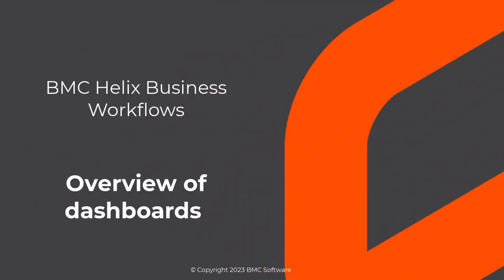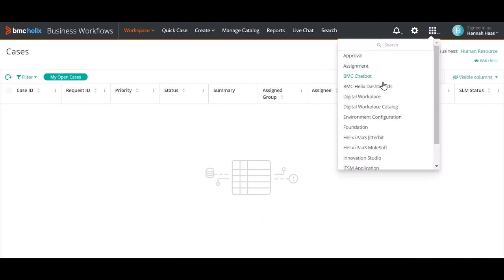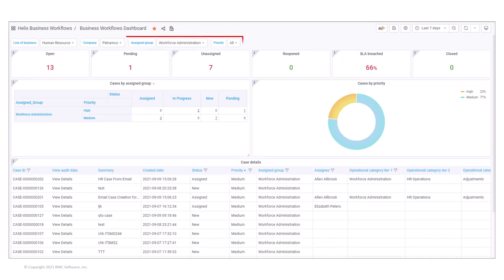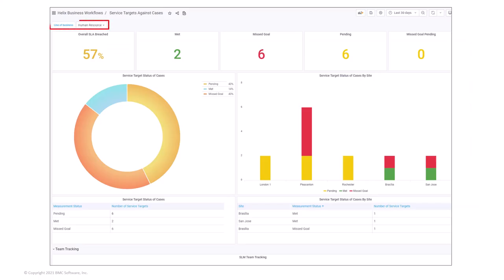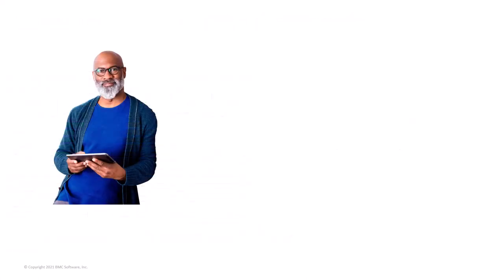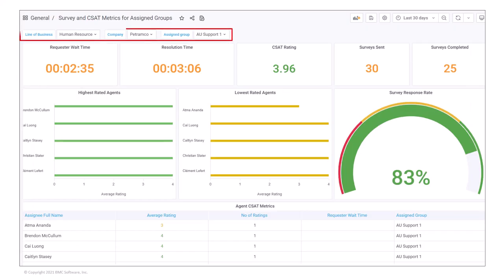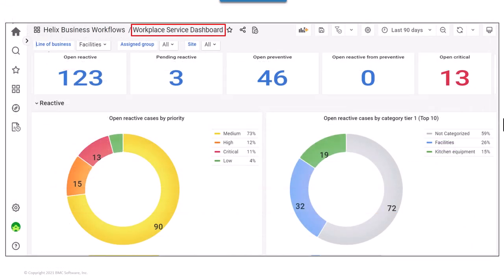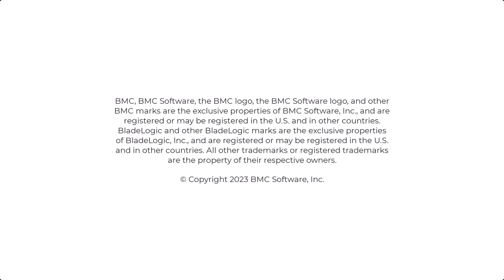Overview of BMC Helix Business Workflows dashboards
Watch this video to understand the dashboards that are available out of the box for BMC Helix Business Workflows in BMC Helix Dashboards.

To learn more about the product, see the BMC Helix Business Workflows online documentation

Video author: Smitha Raviprakash